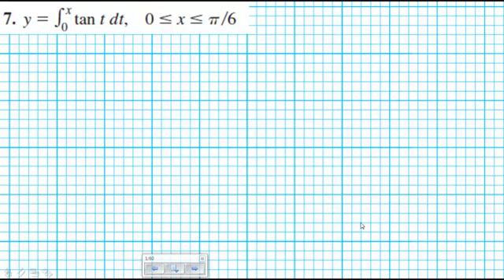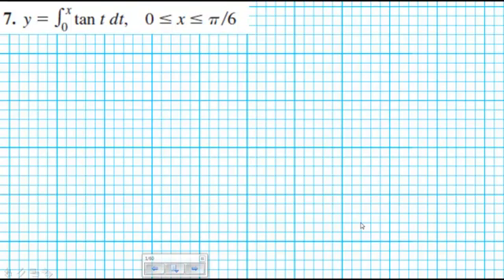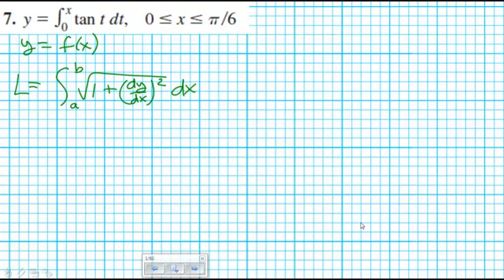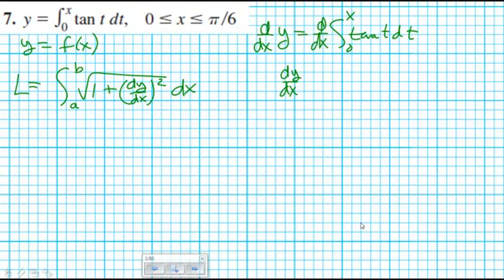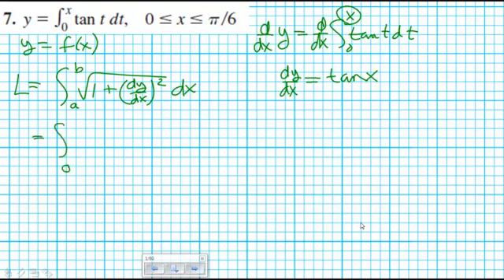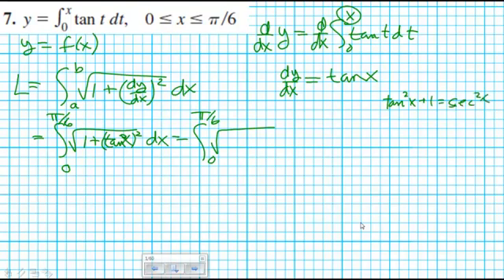fdwk3e 07 04 hw 07